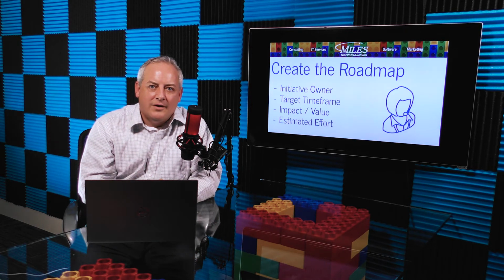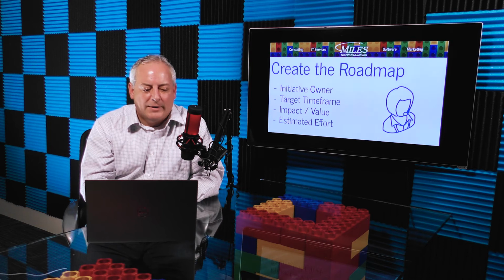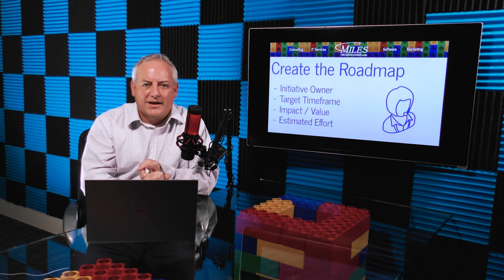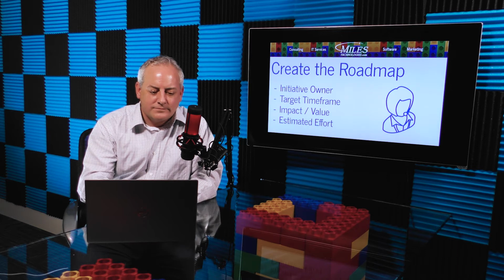Create a Technology Roadmap